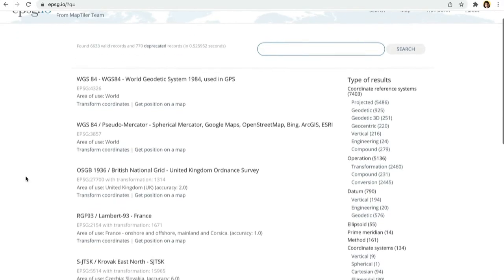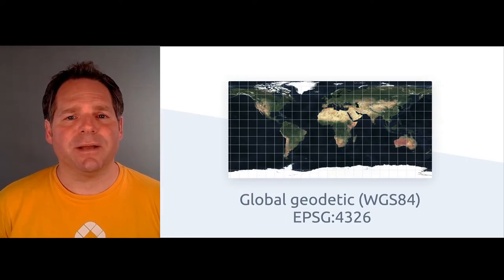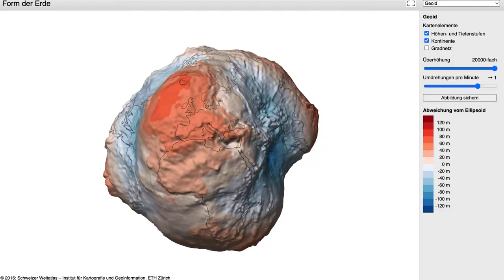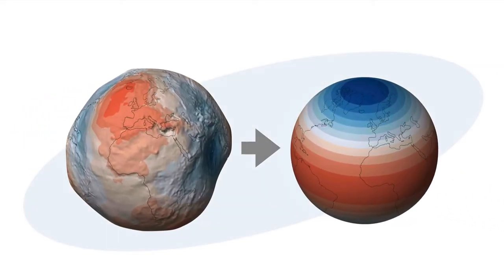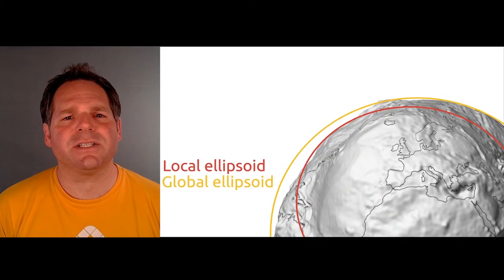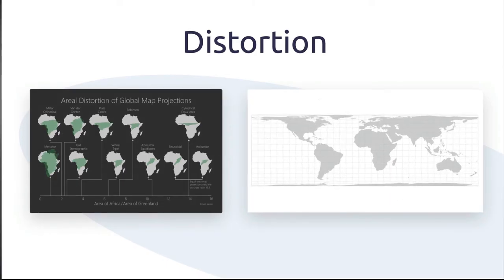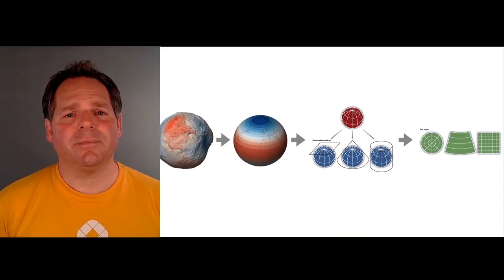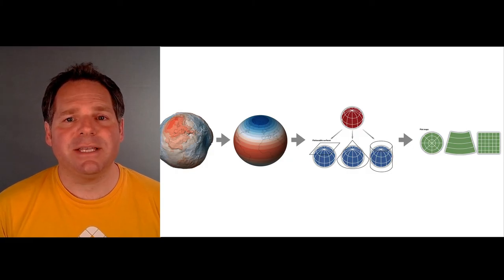Map Projections EPSG: 3857 & 4326 | web mapping basics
Do you want to know about map projection codes like EPSG:3857 and 4326? What is the difference between them? How do I convert between them? Search EPSG.io: Coordinate Systems Worldwide and learn:
► which reference systems are best for an area
► the code and attributes for each reference system
► conversions available to other reference systems

In this video:
0:00 Where to find EPSG codes
1:14 The most common projection for web maps
1:45 projection for globe textures
2:09 Why is there, not an ideal map projection?
3:06 How to change Eart to a ball?
3:15 Map datum
3:39 WGS 84 NAD 83 and ETRS
4:25 Map projection
5:30 How can you find specific map projection
5:45 Summary of why we have map projections